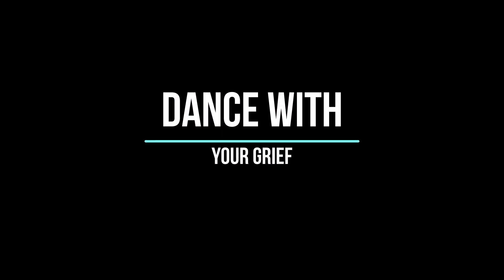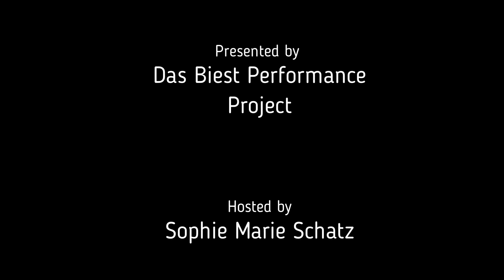Dance with Grief #1 (audio only)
This is an audio only guided movement meditation that centers on moving from your personal grief center. This recording is meant to be paused and replayed as needed.